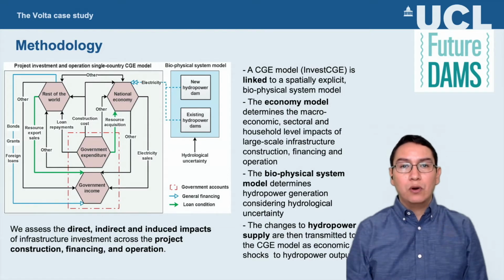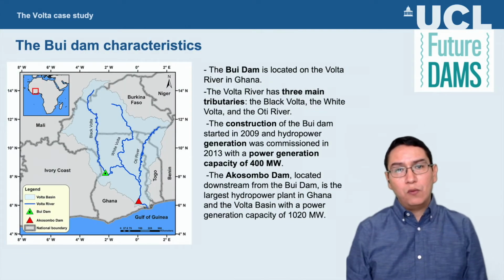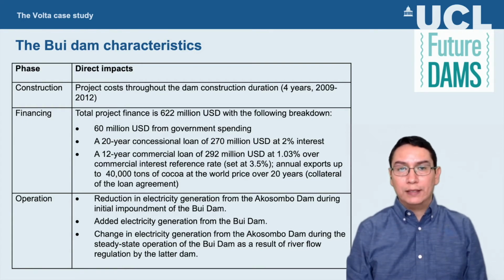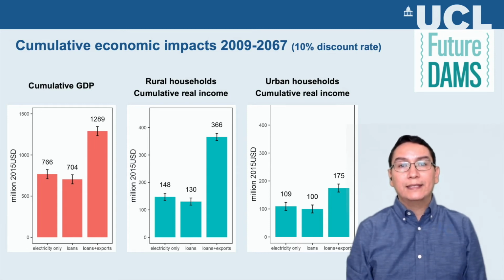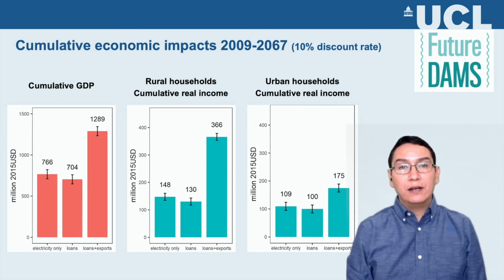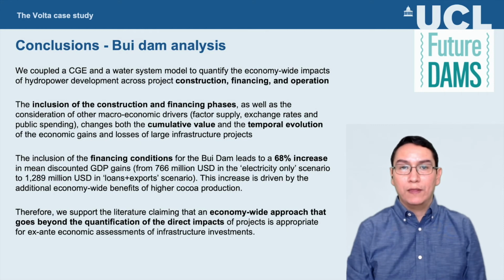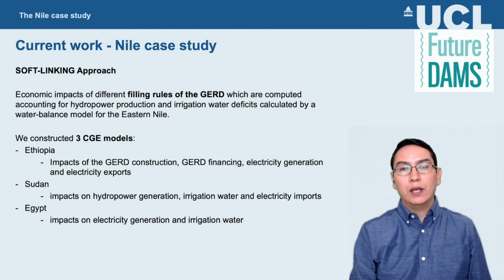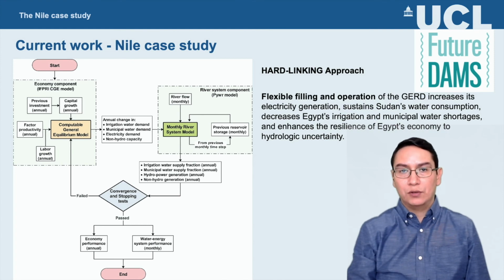CGE economic modelling: FutureDAMS annual forum update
This video from Alvaro Calzadilla (UCL) presents the current research progress on CGE economic modelling, produced for the FutureDAMS annual forum, November 2020.